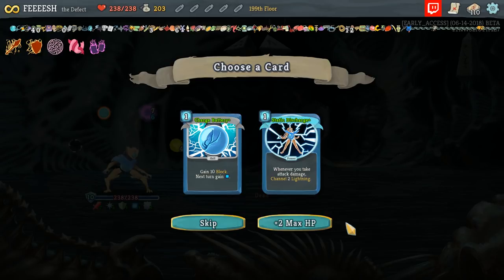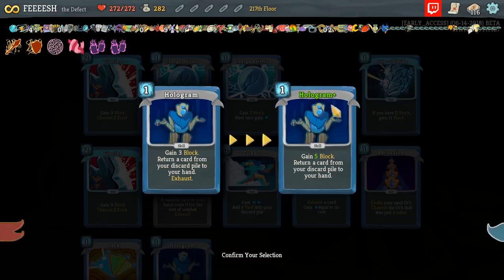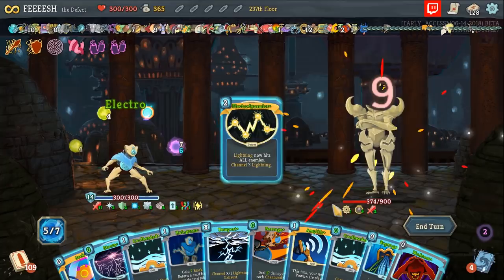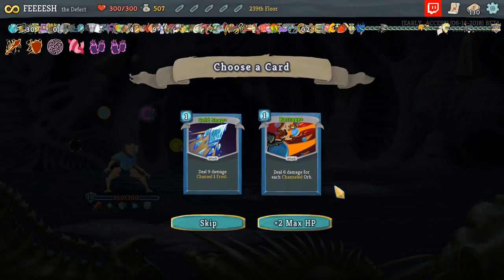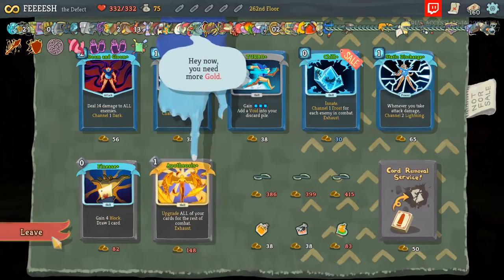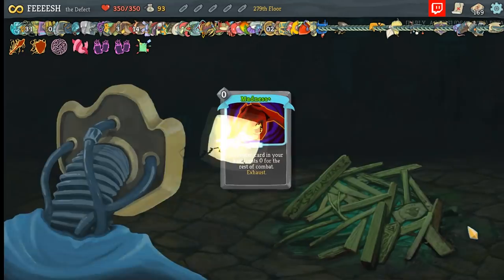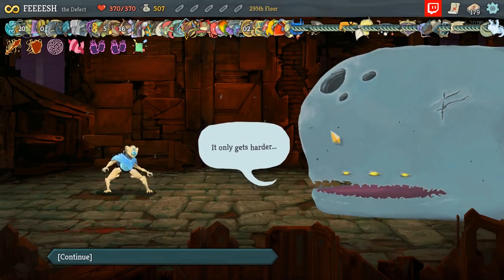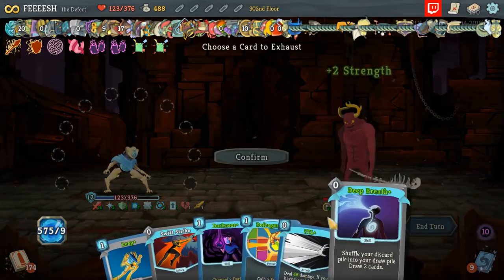Let's Play Slay The Spire: Endless Mode - Part 1-5 - Energy Overwhelming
Slay the spire is a turn-based roguelike RPG with a really fun card-based combat system. It also uses a relic system not unlike Risk of Rain, where you find various treasures throughout the dungeon that give you passive effects on top of your growing/improving deck of cards. It's got a lot of room for interesting strategies, and it's also a ton of fun!